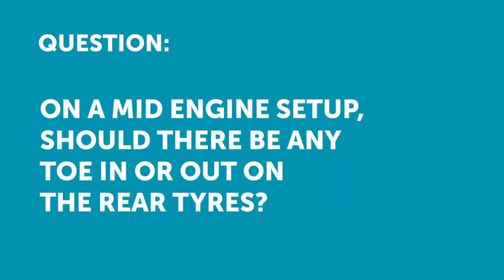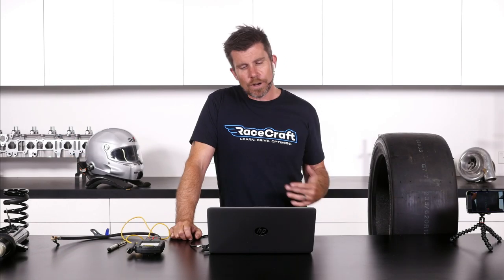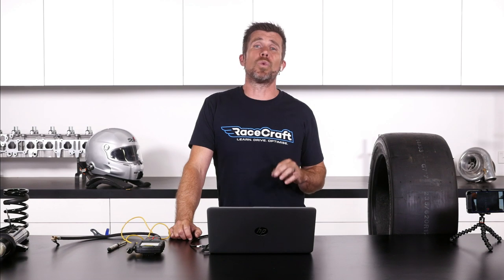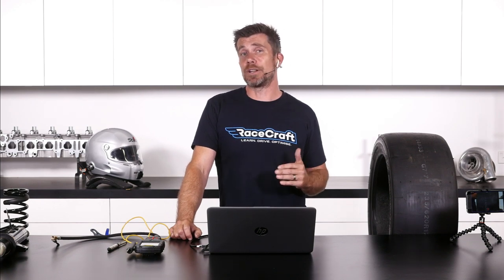Rear Wheel Toe. In or Out? | Ask RaceCraft [Q&A]